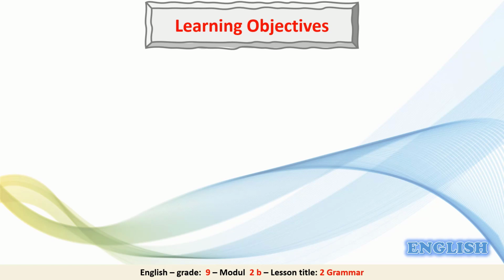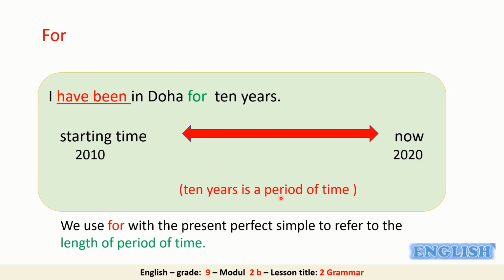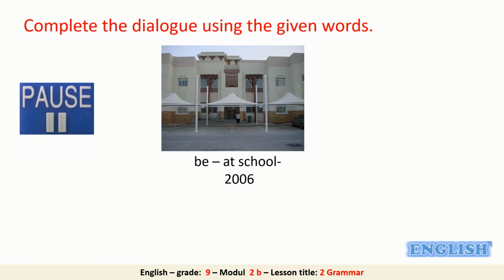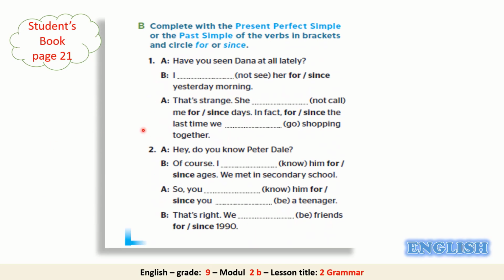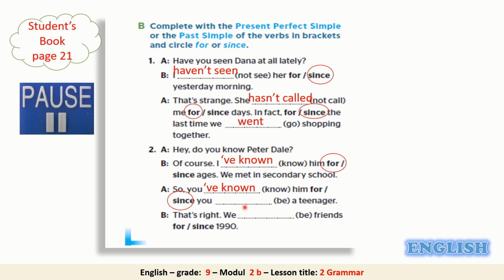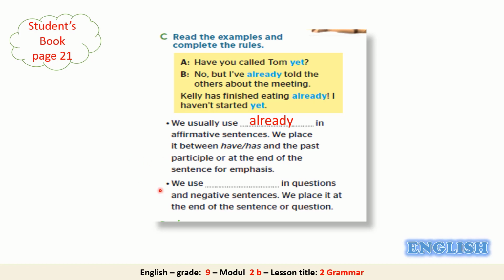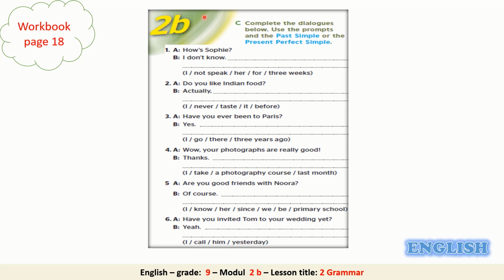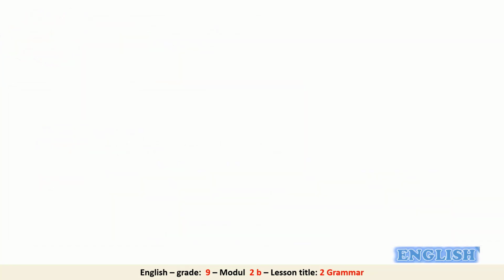Grade 9 English 2b 2 Grammar 4 Speak